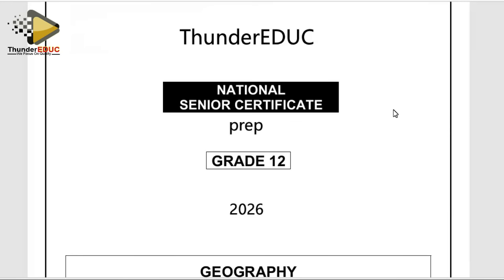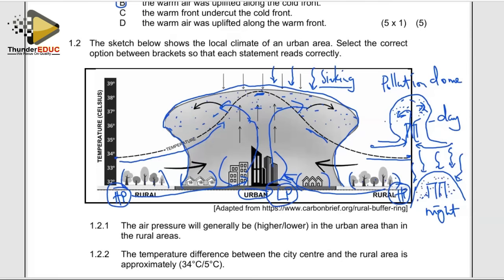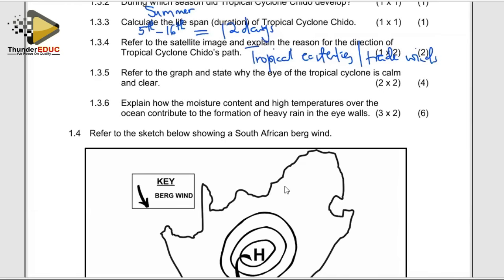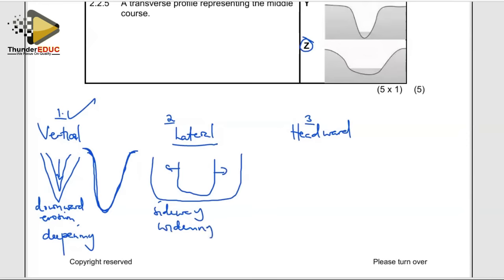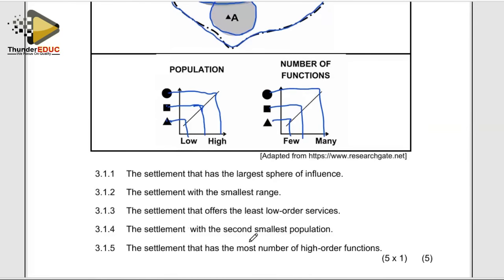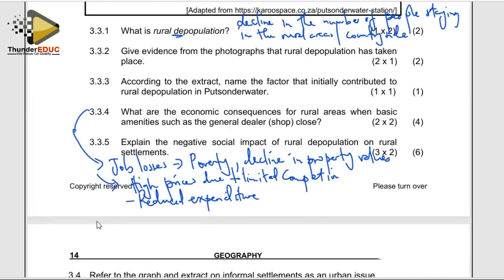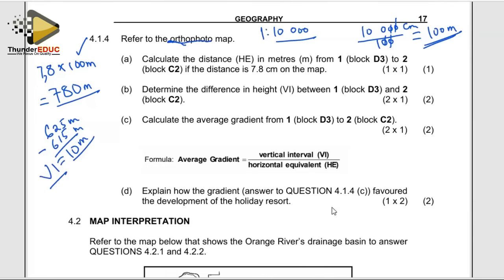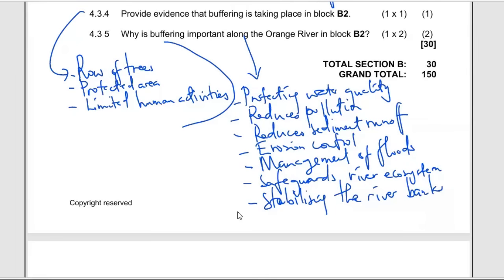2026 MEMO GEOGRAPHY MAY-JUNE EXAMS GRADE 12 THUNDEREDUC GRADE 12 GEOGRAPHY GRADE 12 PAPER prep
2026 MEMO  GEOGRAPHY prep 2026 MAY JUNE EXAMS THUNDEREDUC  GRADE 12 GEOGRAPHY GRADE 12 PAPER 1 & 2 prep
2026 MEMO  GEOGRAPHYMAY-JUNE EXAMS GRADE 12 THUNDEREDUC  GRADE 12 GEOGRAPHY GRADE 12 PAPER  prep